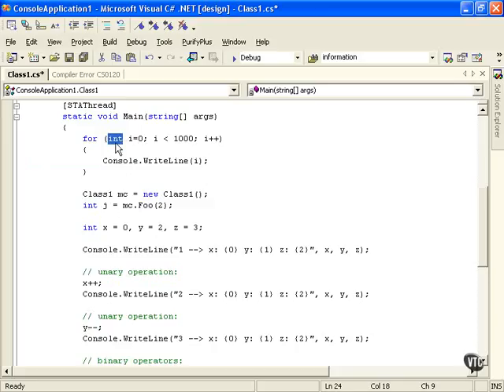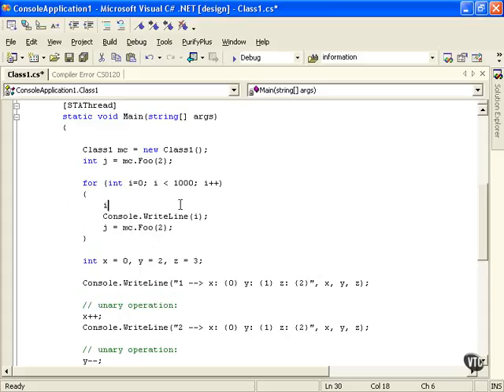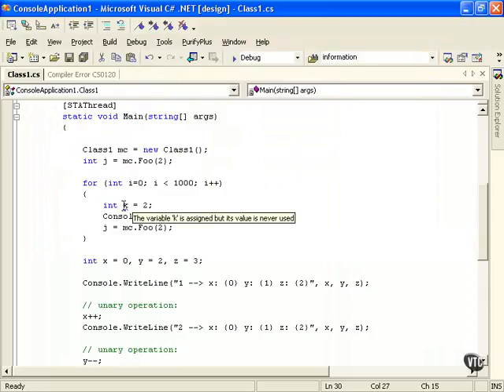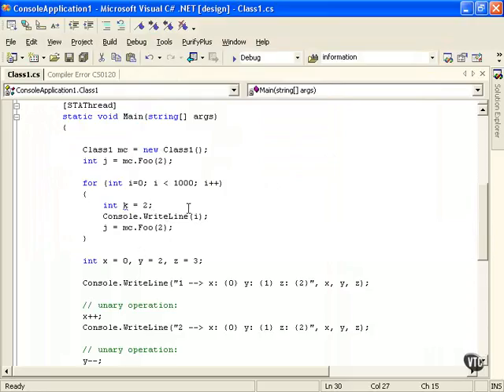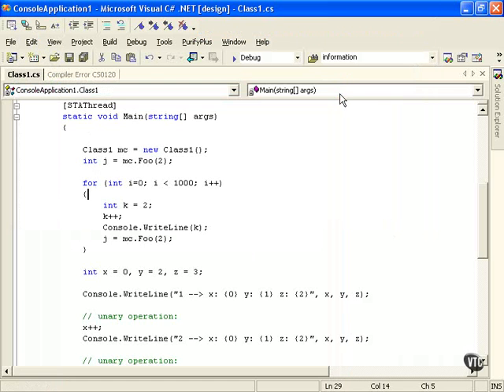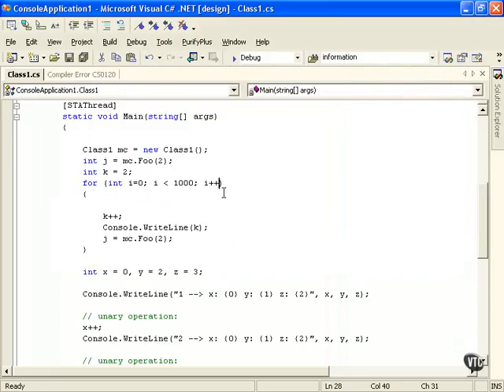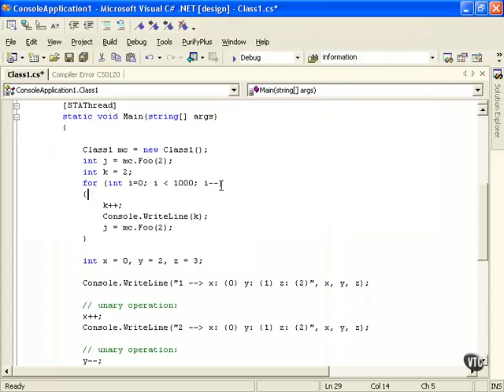Microsoft Visual C# NET 0803